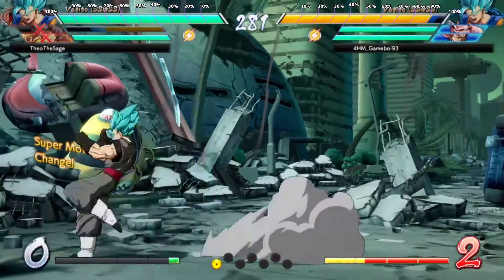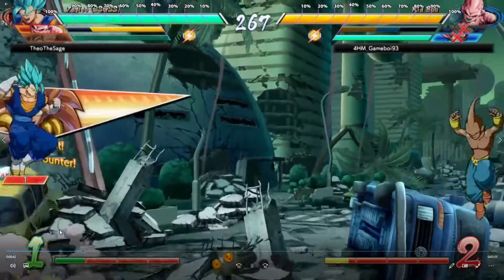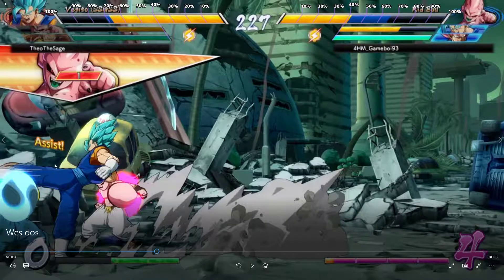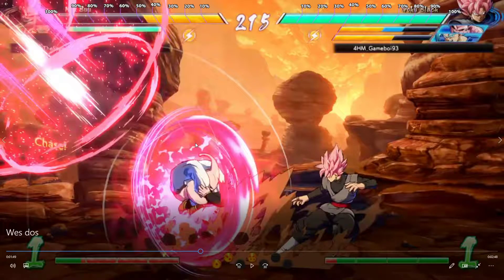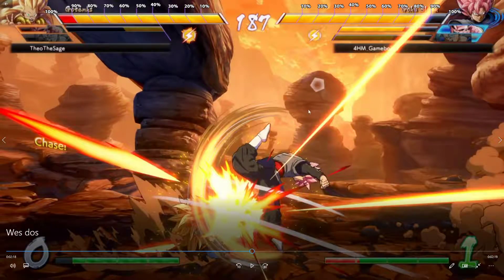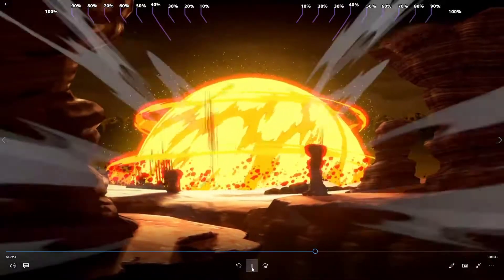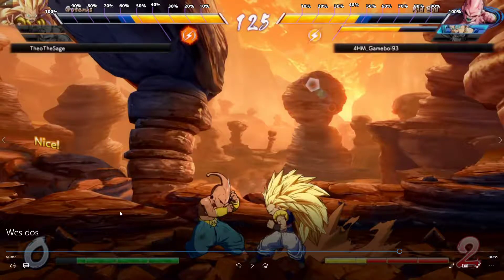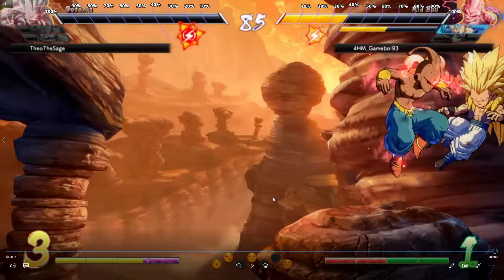Wes Game 5